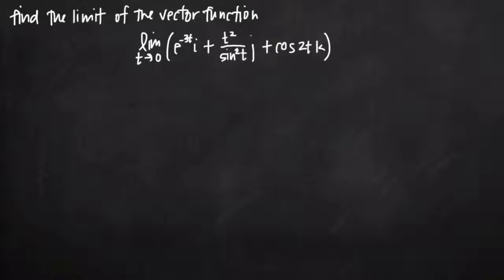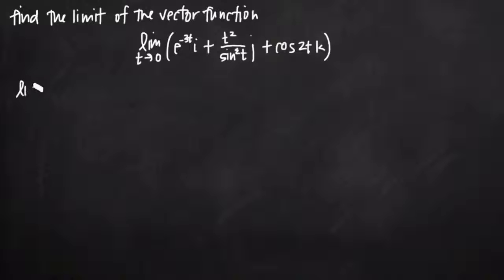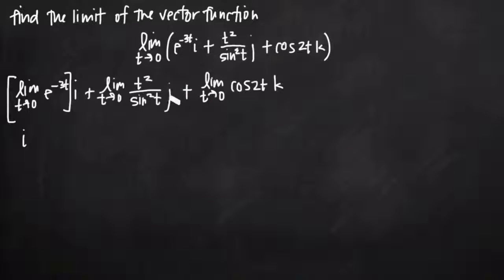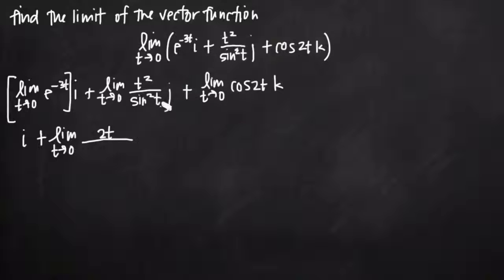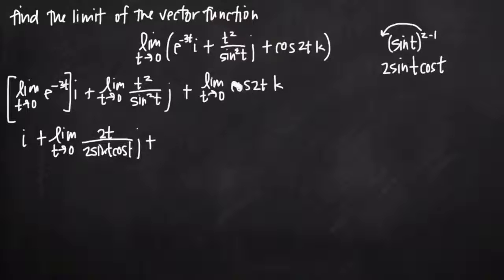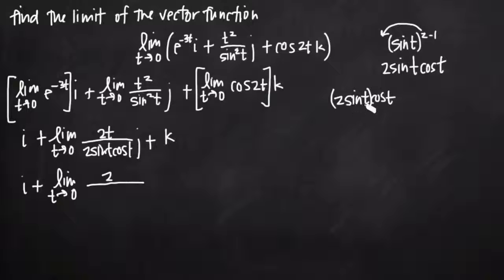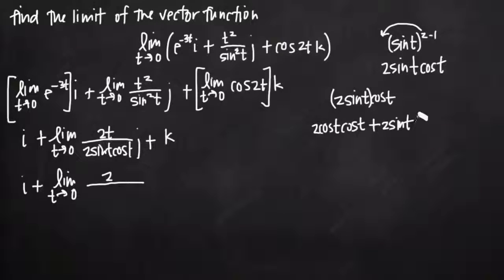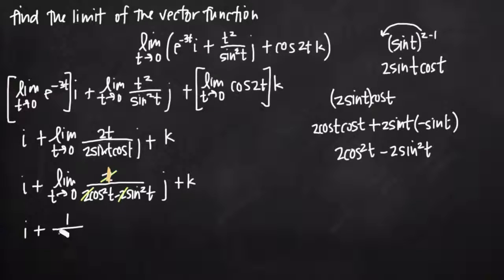كالكولاس 3 (42)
Limit of the vector function